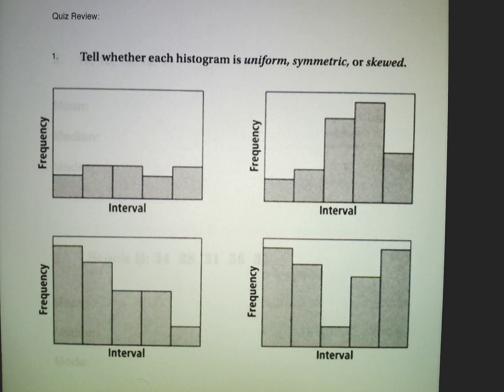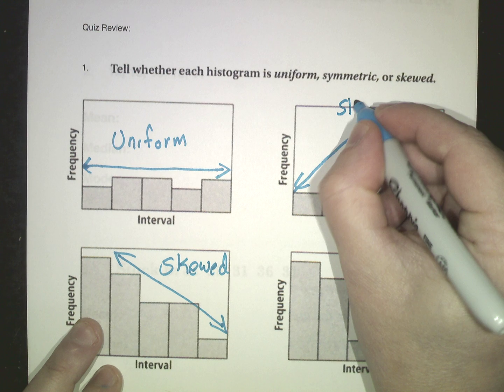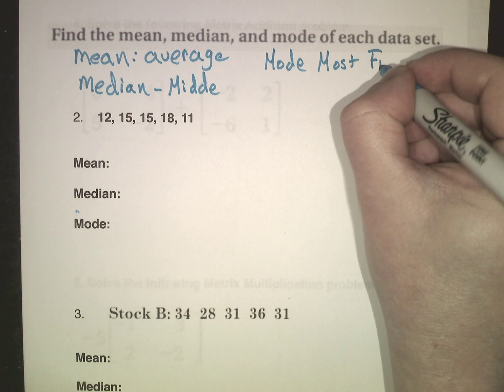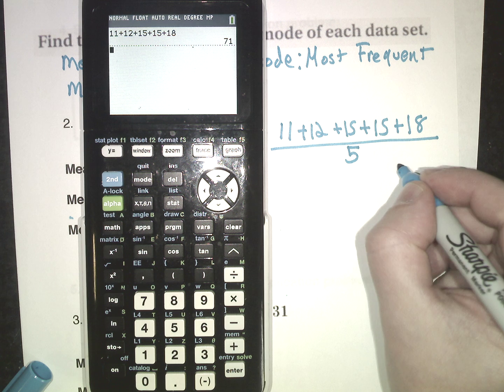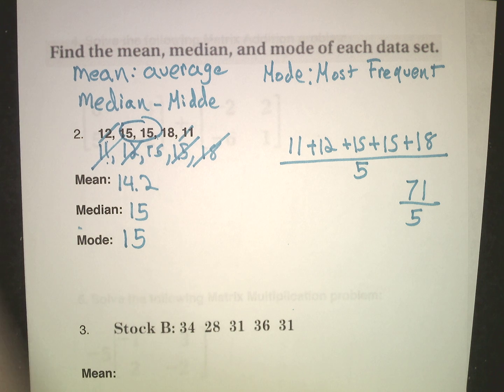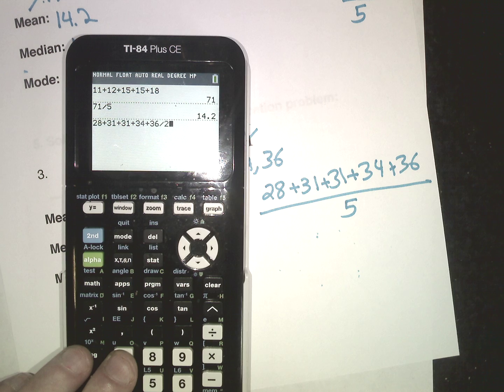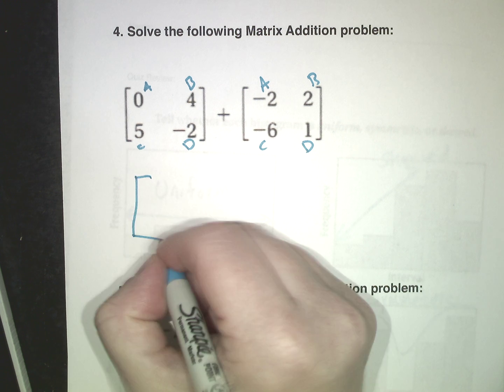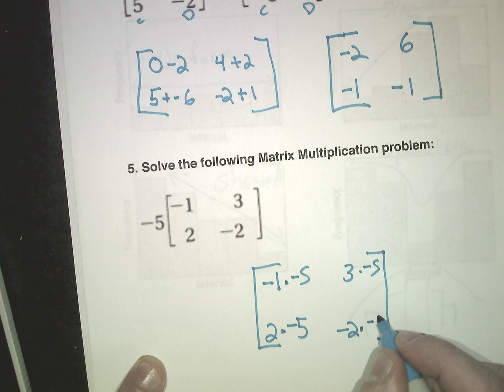Algebra Quiz Directions